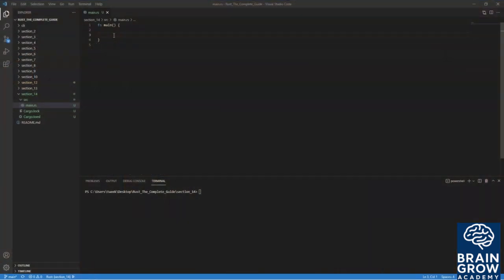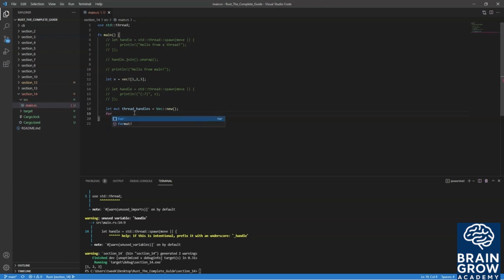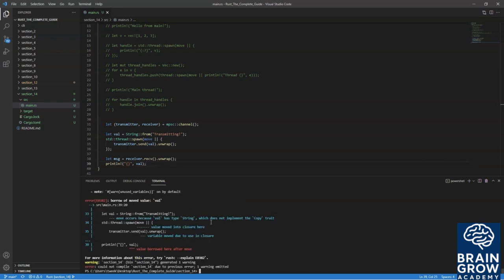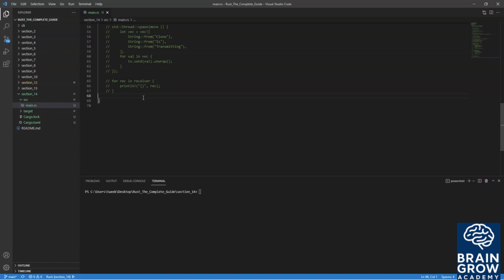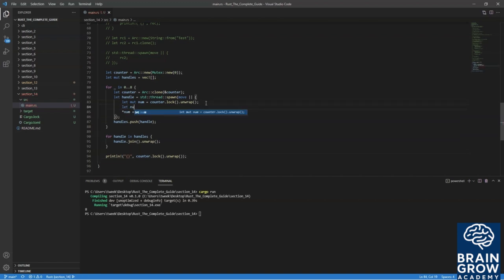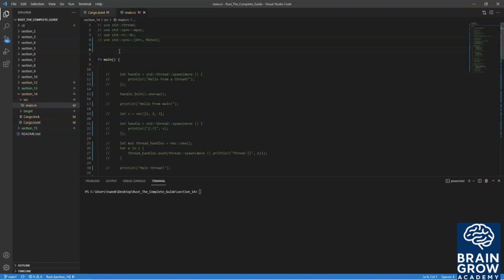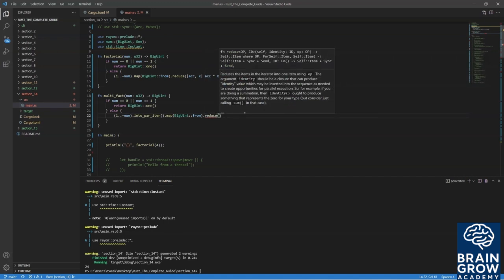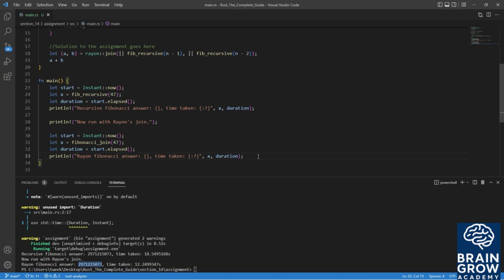The Complete Rust Programming - concurrency